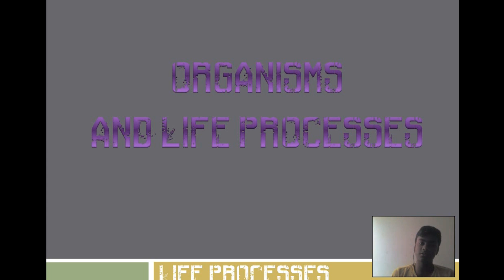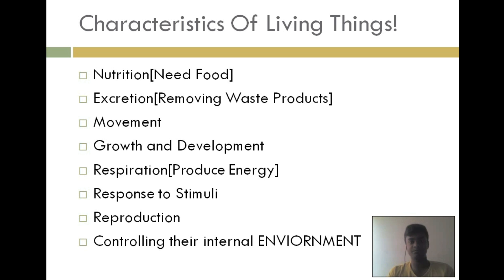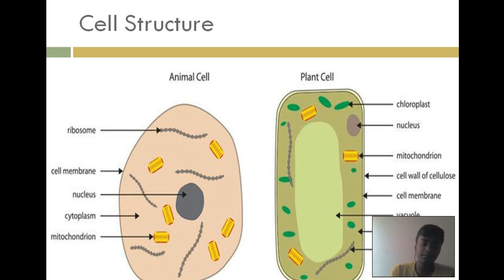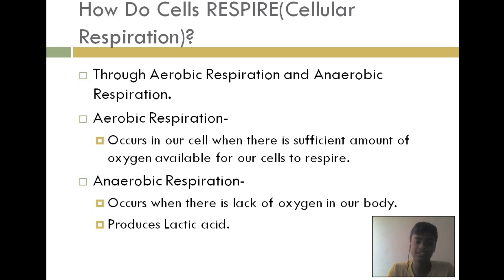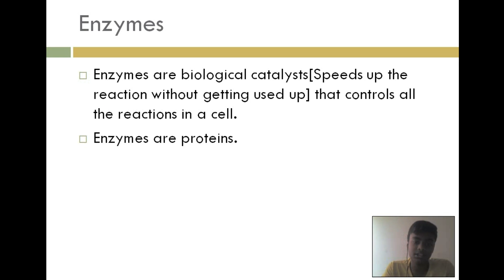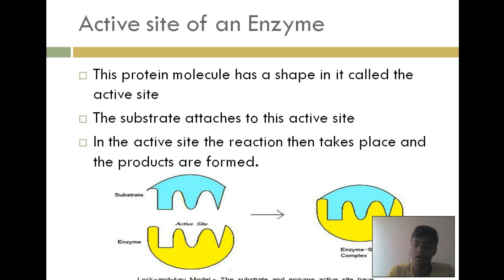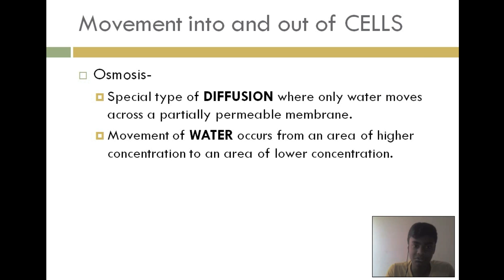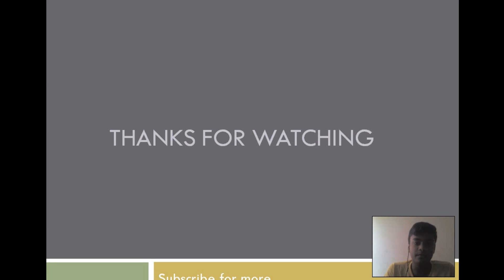Organisms and Life Processes Edexcel IGCSE Biology Explanation[chapter 1]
"How to download Bandicam cracked with Keygen|Bandicam full version for free 2019!NO WATERMARK!"
Hey Guys I am A1F3R R0M5 and welcome to BIOLOGY! In this video you learn about Life processes of organisms.

I do apologize for my grammar and my pronunciation. I am a bit sick so my tongue is not on its proper form so please forgive me.

Also I would like to know someways i could improve in my teaching so I request you to comment on anyway i could do this and anyways this is my first time.

You can also watch this video again to revise or pause in between to get some notes!